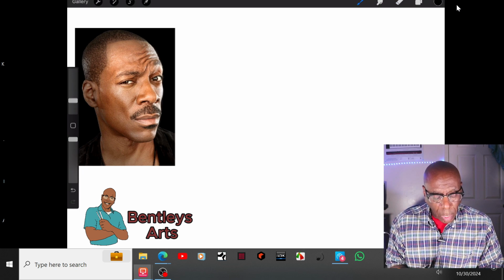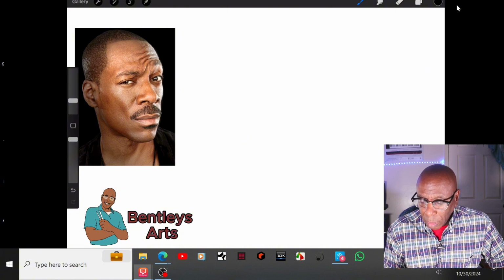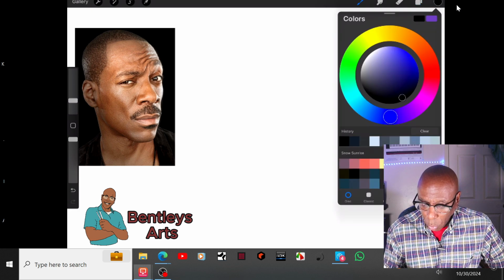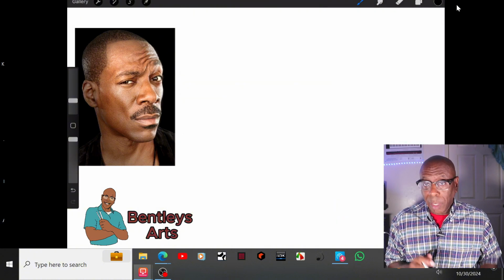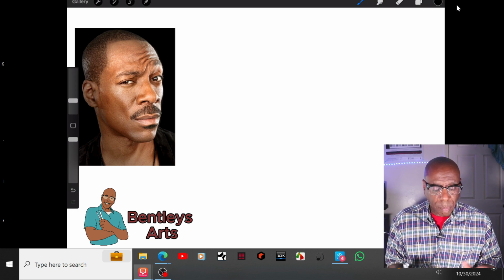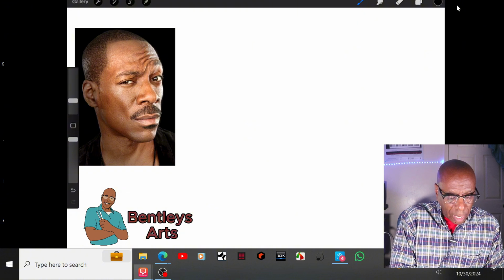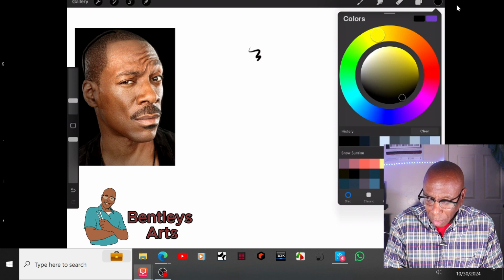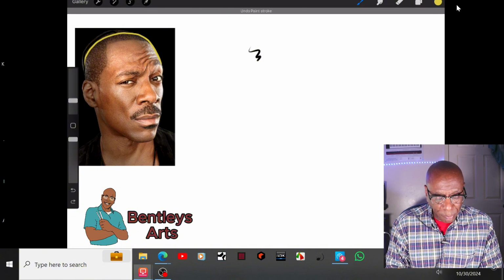caricature tutorial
hey everyone just doing a digital caricature of eddie murphy